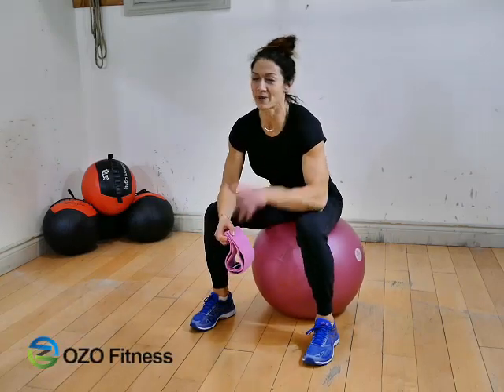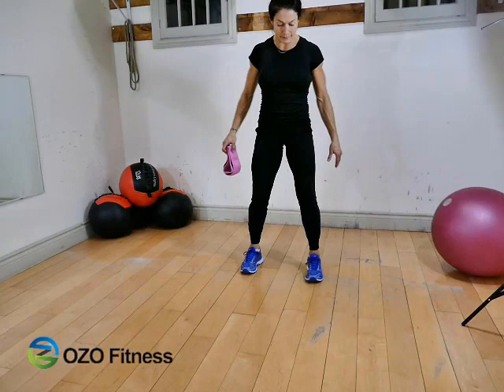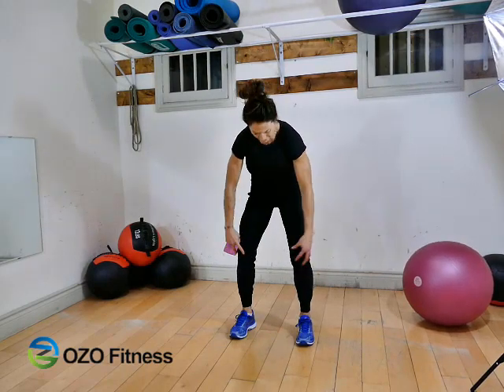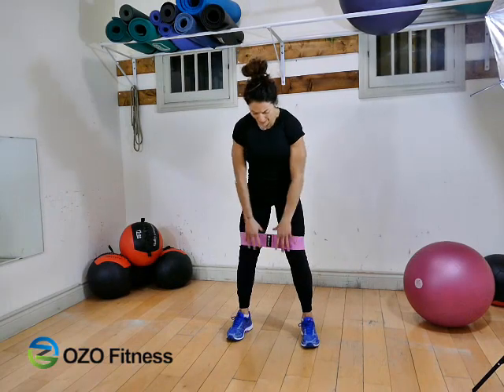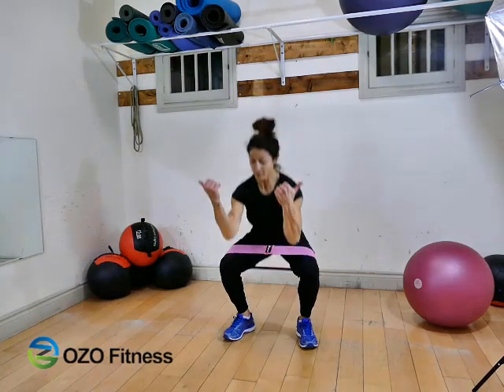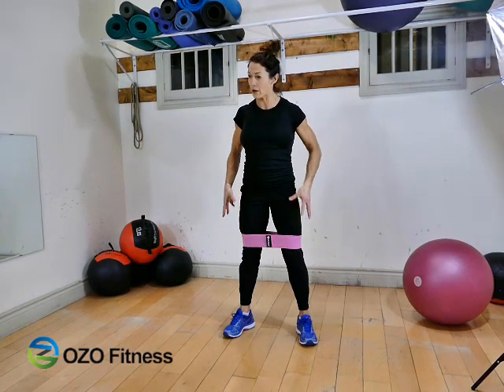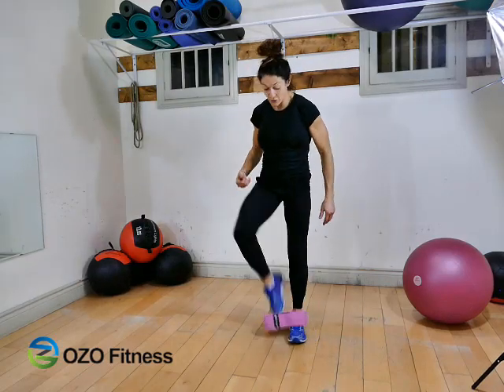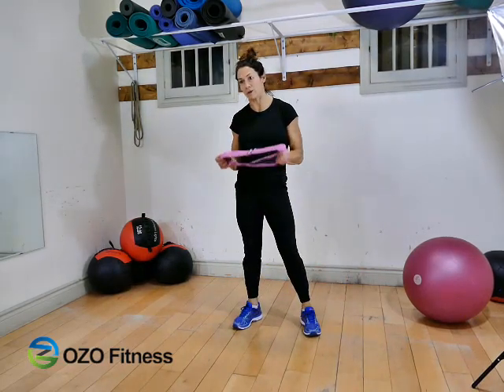Squats with a Hip Resistance Band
Watch Trista as she demonstrates how to use an OZO Fitness Hip Resistance band to keep good form during your squats.